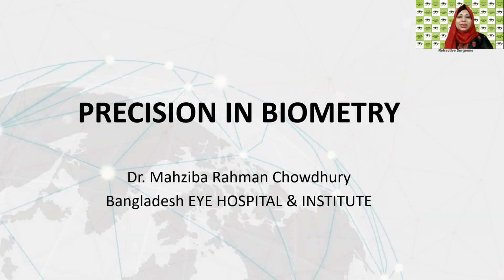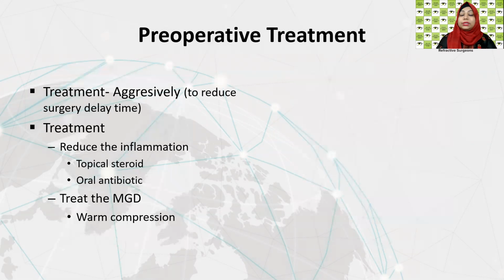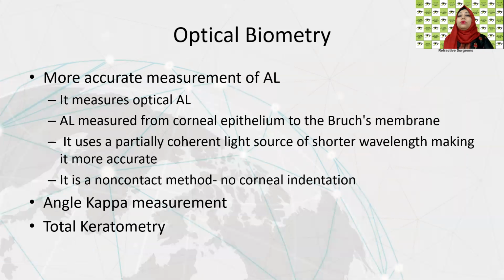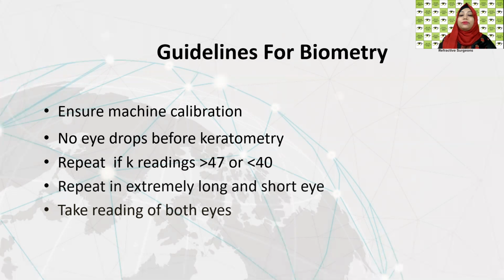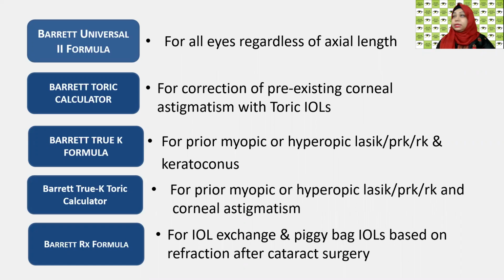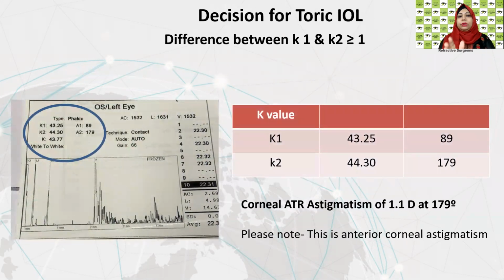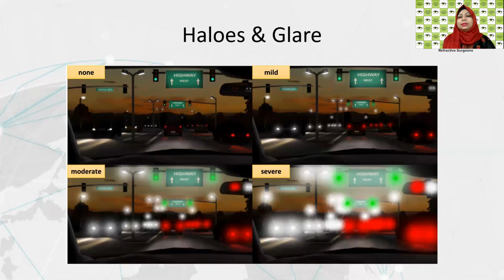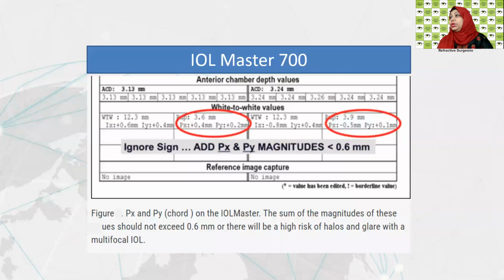Precision in Biometry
Understanding Biometry is a must for all cataract surgeons.